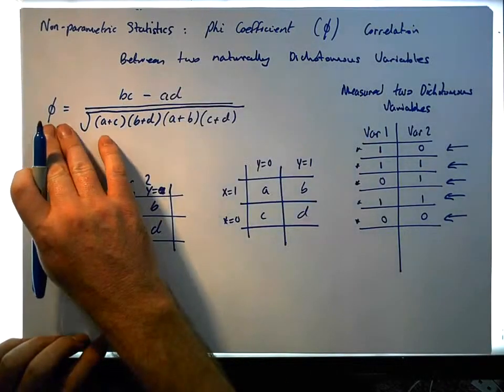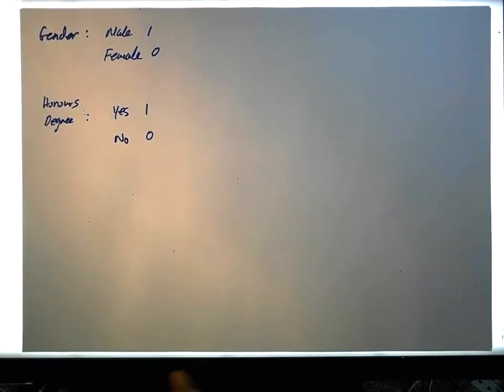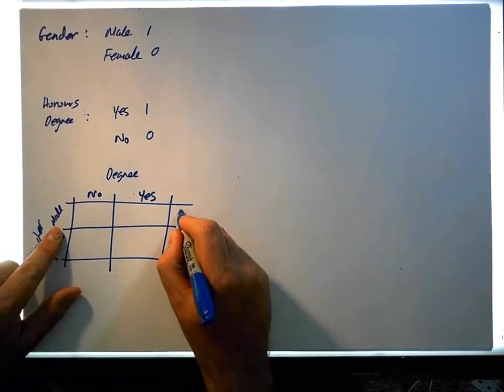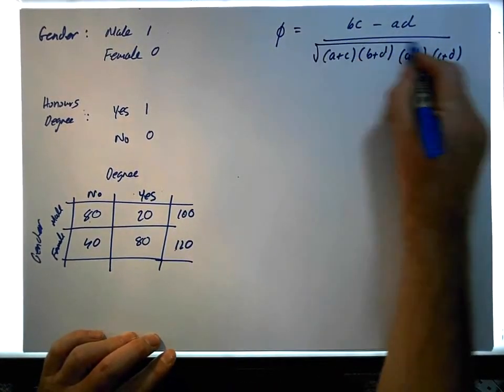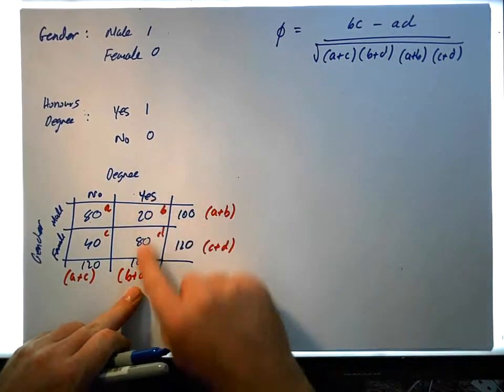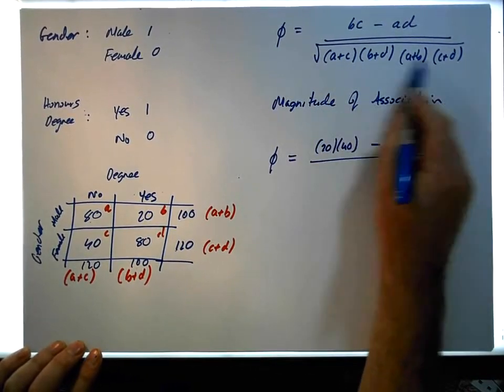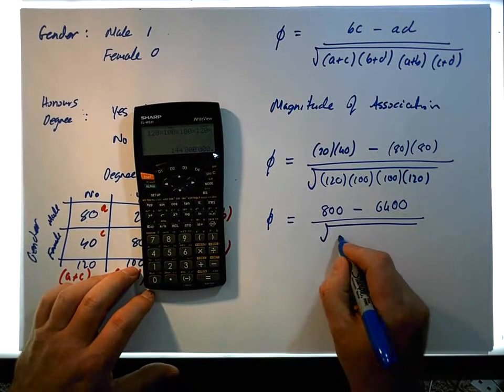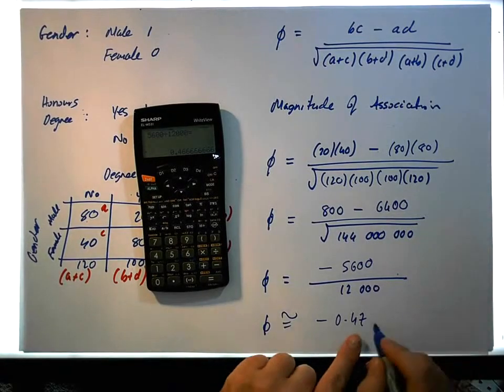Nonparametric Correlation: Phi Correlation Coefficient (Two Dichotomous Nominal Variables) - Part 2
This short video considers the non-parametric phi correlation coefficient. A correlation coefficient for calculating the magnitide of association between two dichotomous variables.